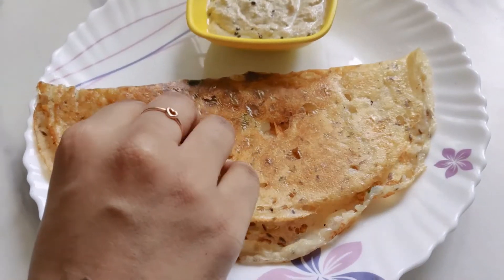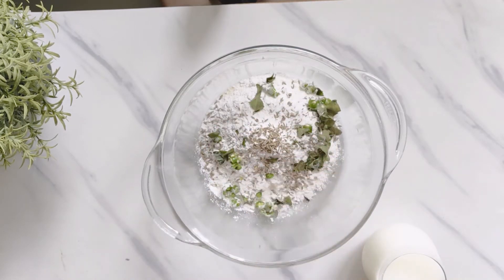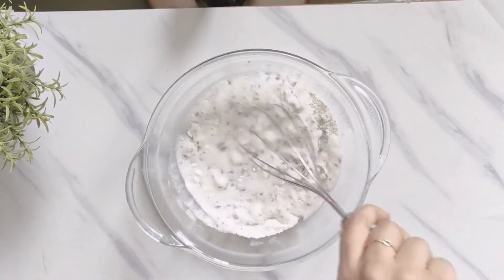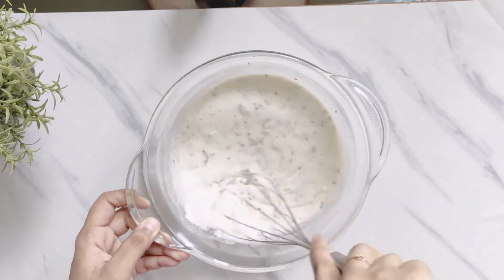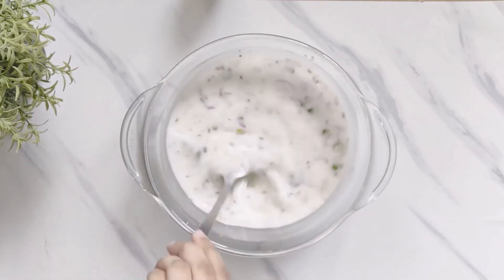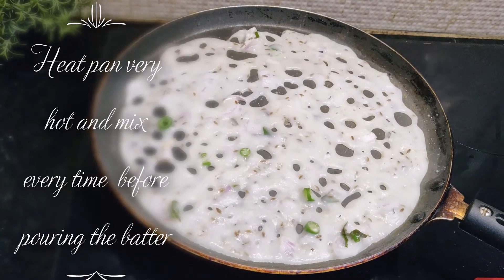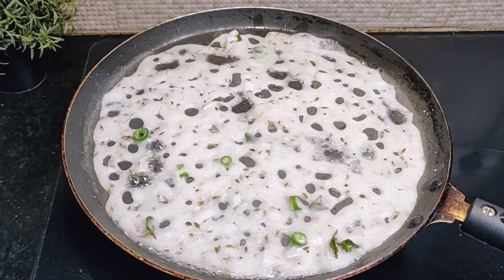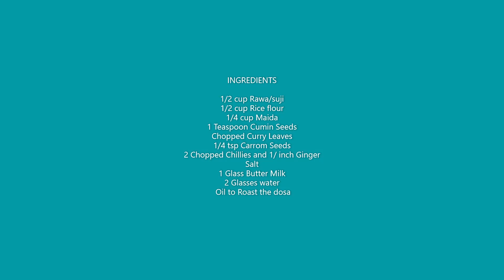Instant Rawa dosa | Crispy Rawa dosa with Tips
Detailed tips and measurements give perfect crunchy hotel rava dosa every time.

Best Measurement Cups
Tawa used
Balloon Whisk